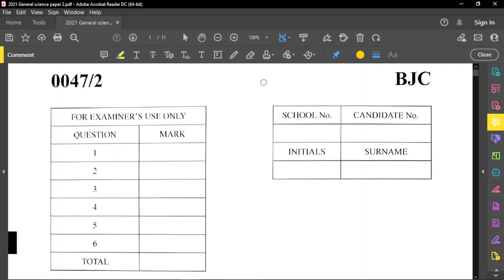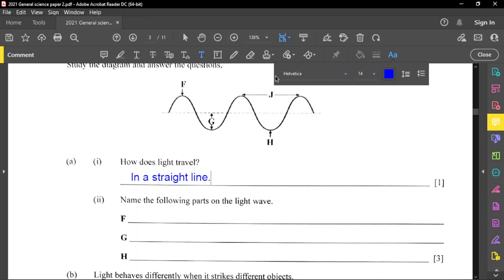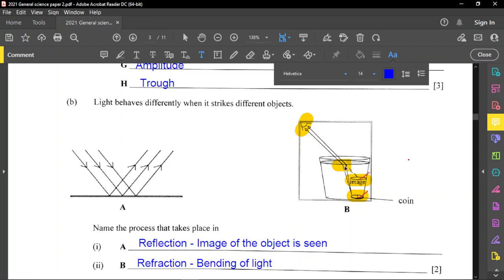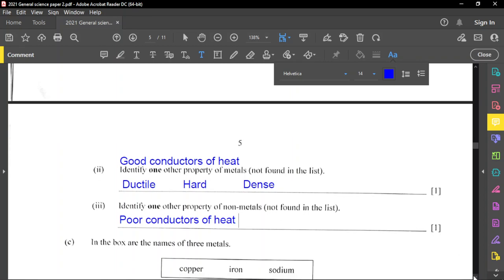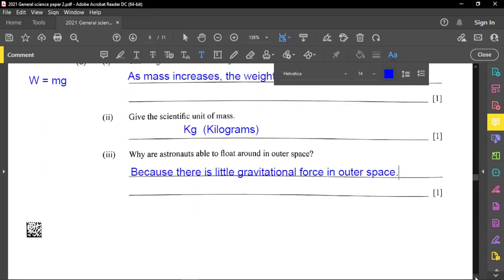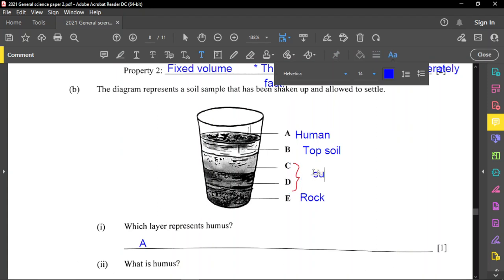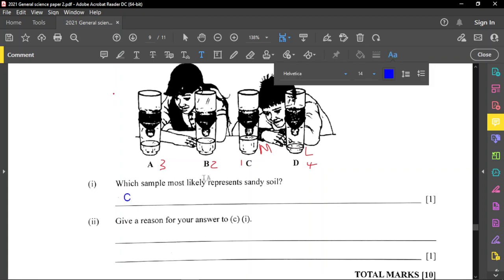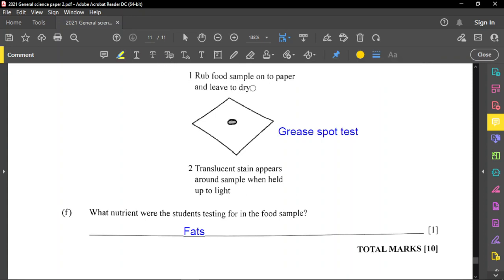2021 BJC General Science Paper 2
THIS IS A REVIEW OF THE 2021 BJC  GENERAL SCIENCE PAST PAPER (PAPER 2). I HOPE YOU USE THIS TO IMPROVE YOUR PERFORMANCE IN SCHOOOL AND ALSO ON THE NATIONAL EXAMIANTION.